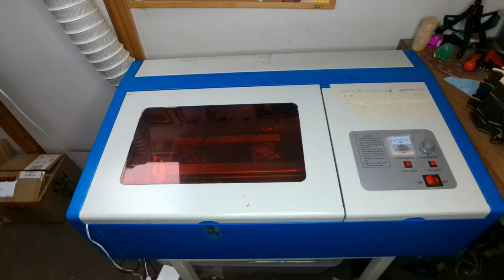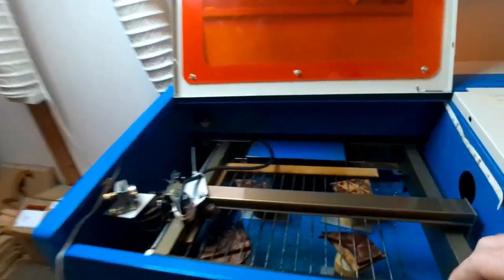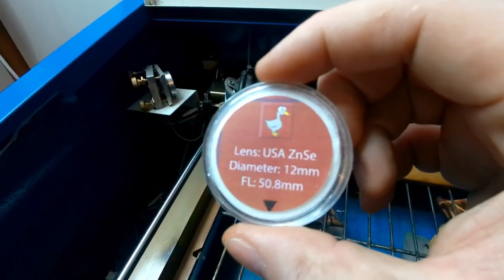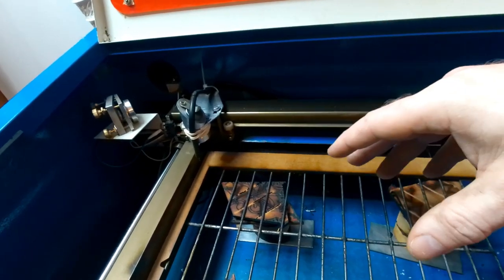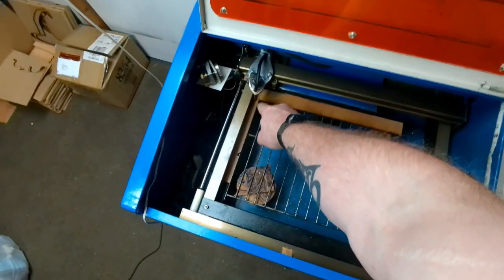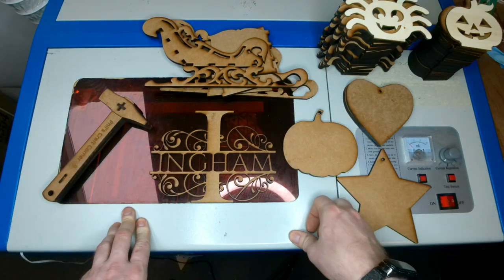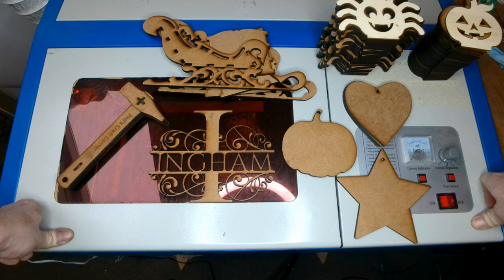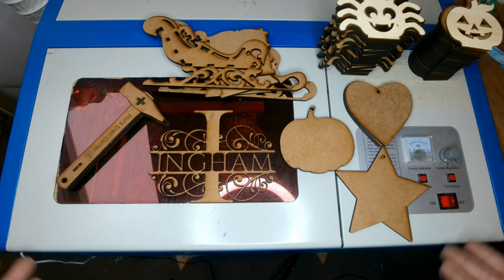K40 laser 6 month review, was it worth it? Do I make any money?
Today I go over what life has been like with a K40 laser over the past 6 months.
I also talk about how much profit I can make using one.

Artist : Love Beans

My equipment :
12mm ZnSe lens
Camera, Crosstour Ct9000 Action cam
K40 Laser cutter/Engraver
Adjustable laser bed
Fume extractor
Air assist

When you buy from these links it really helps out my channel so thank you very much :)